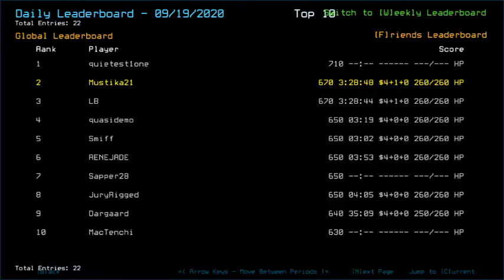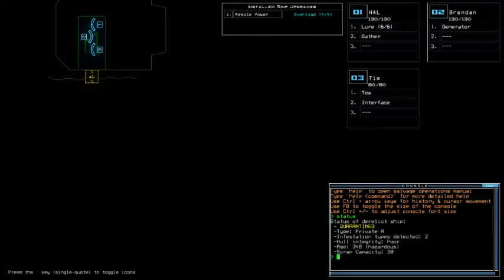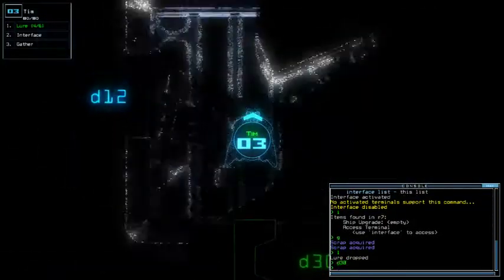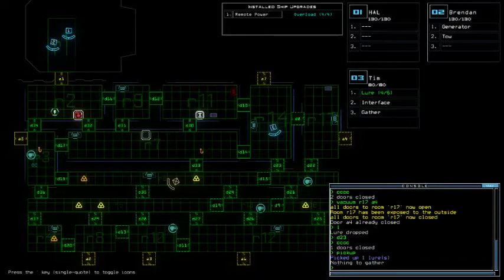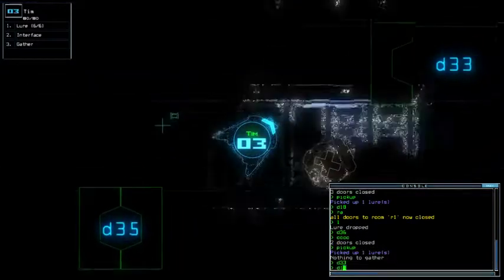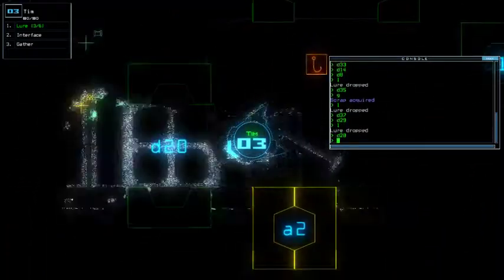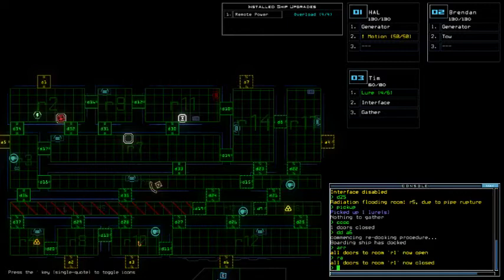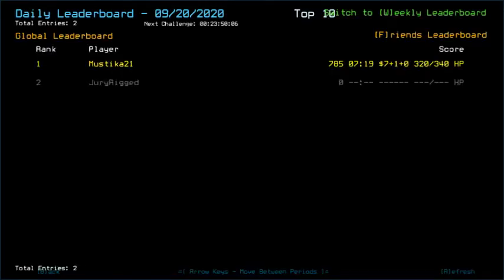Duskers Daily 20 Sep 2020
Calming myself with Overload knowledge discussion that I got post-mission.